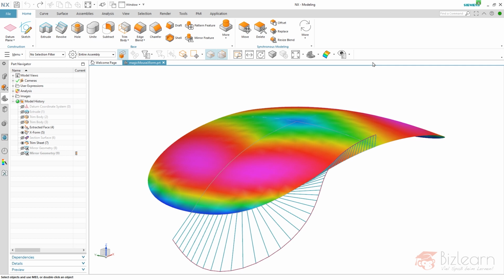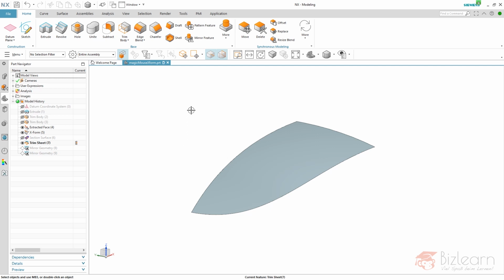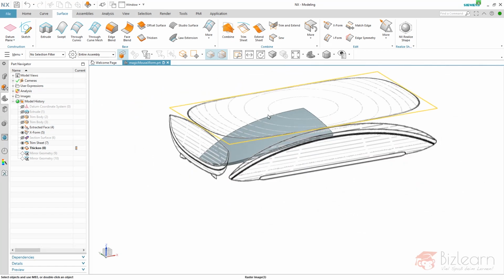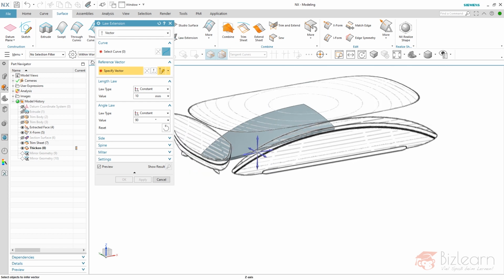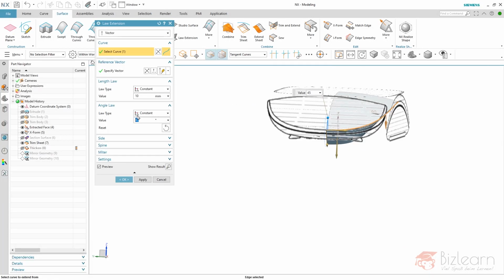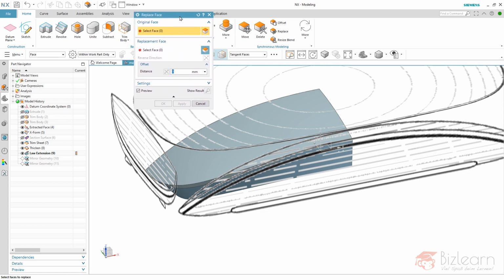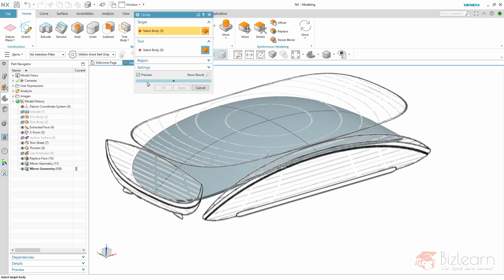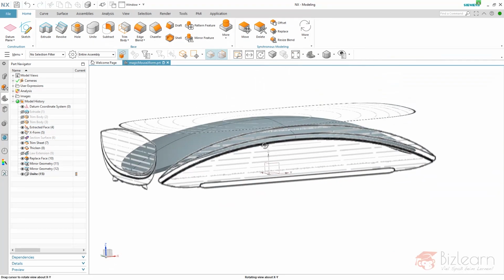Siemens NX Freeform Pro Tutorial - how to combine faces by use of Replace Face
The video shows an excerpt from the online training NX FREEFORM  SECRETS.

Video Content: You are going to learn how to create a multi-angle flange by use of the Law Extension command and combine it by use of the Synchronous Modeling command "Replace Face", which is the best choice for a combination in this case.